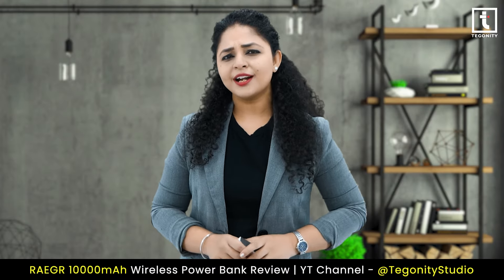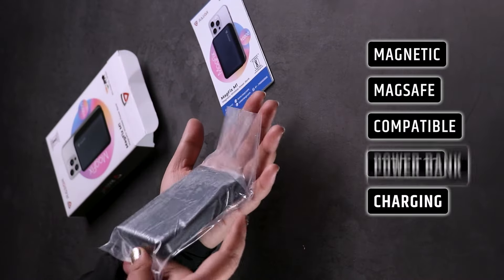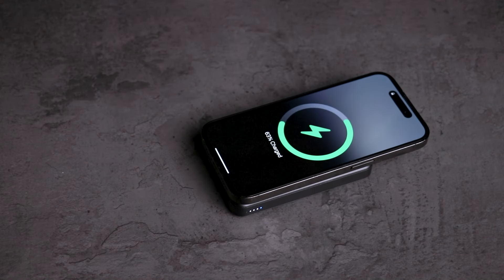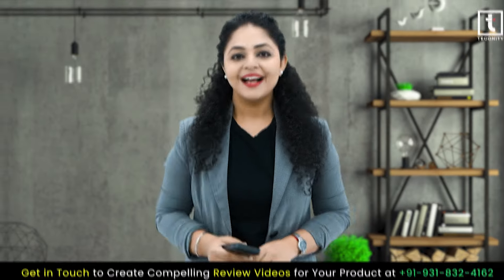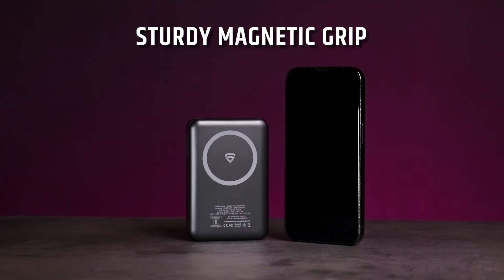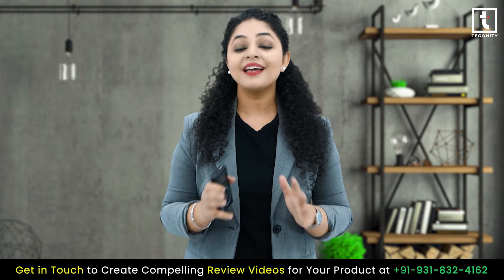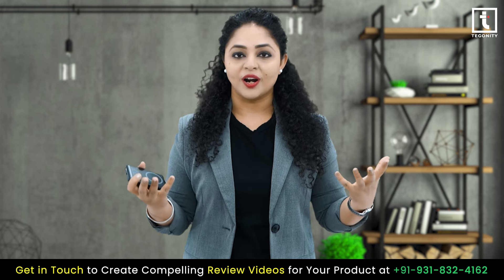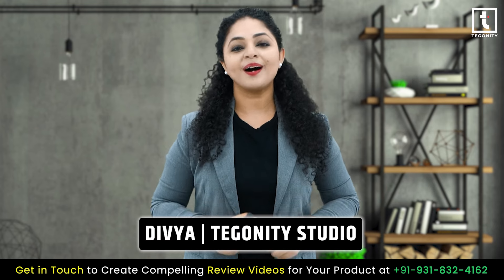RAEGR 10000mAh MagFix M1 Wireless Power Bank | Best Wireless Charger for all Phones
➥ *RAEGR 10000mAh MagFix M1 Wireless Power Bank*
🛒 *Other Wiresless Chargers*

📦 *Tegonity Studio* Recommended Products⚡

🤝 We Cordially Invite you to Send it to us for an *Authentic Review!* 📦 With our Expertise in *Crafting Premium-Quality Videos* 🎥.

😎 We excel at showcasing the Unique Features and benefits of your *Product* in a *Captivating Manner* . Allow us to assist you in connecting with your desired audience and amplify your product's exposure.

📹 *Let's bring your Vision to Life!*

🧰 *Gears we use at Tegonity Studio* 🧰
🗂️ *Tegonity Studio Amazon Store*
📷 *Cameras & Lenses*
🎙 *Audio Gears*
🎥 *Cameras & Accessories*
💡 *Lights with Accessories*
📍 *Tripods, Monopods, Sliders, Gimbals*
🖥 *Editing Machine*

In this video, we will discuss NDS and all the features and specifications mentioned are based on the manual and our observations.

🛍️ What does this mean? But here's the best part – the Price stays the same for you! 💸 No Extra Cost! Your support through this helps us keep doing what we love and creating Awesome Content. 🚀 Thank you for being a fantastic part of our community! 🙌💖

➥ 🚫📢 *Copyright Alert!* 🚫🔒 Tegonity's content is exclusively ours. Any reproduction or illegal distribution, in any form, will trigger immediate action against the individual involved. ⚖️🚨

⚠️ *Important Note* : This Content is Copyrighted. ⚠️

00:00 Introduction RAEGR Wireless Power Bank
00:39 Unboxing
01:02 Cutting-Edge Technology
01:41 Long-Lasting Battery
02:09 Sturdy Magnetic Grip
02:29 Universal Compatibility
02:47 Premium Quality & Safety
03:06 Conclusion